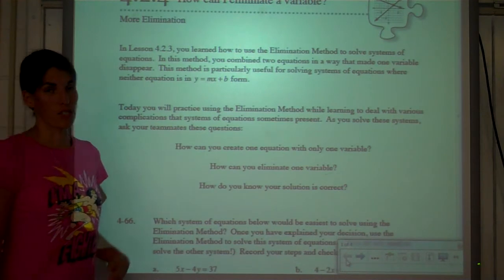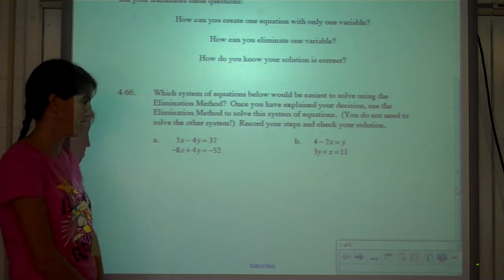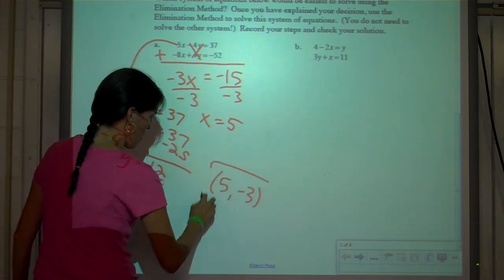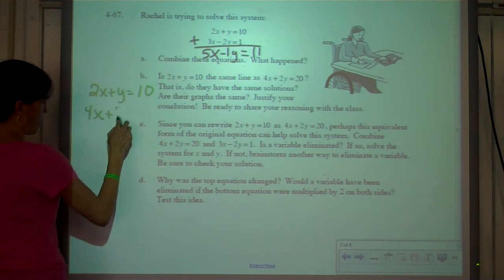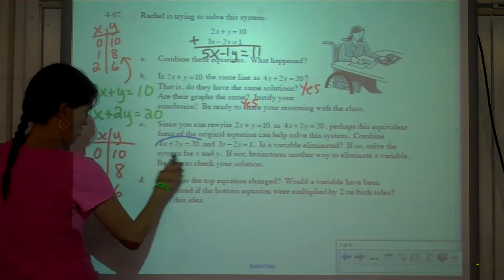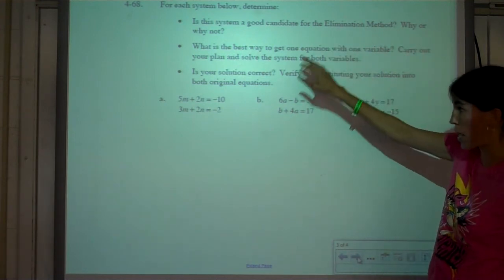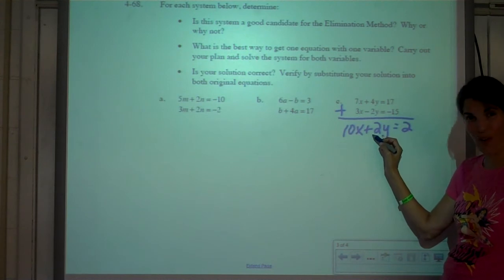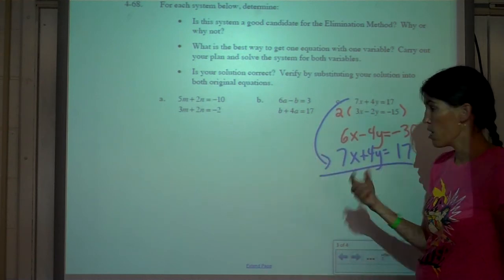Day 5 More Elimination 4 2 4 001